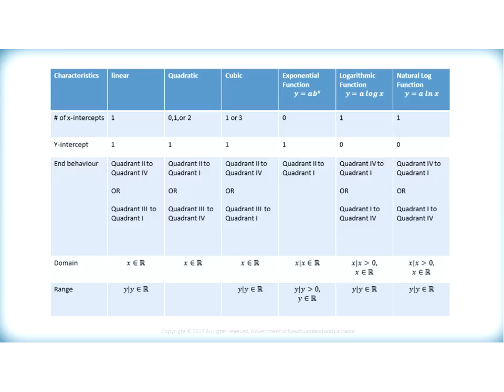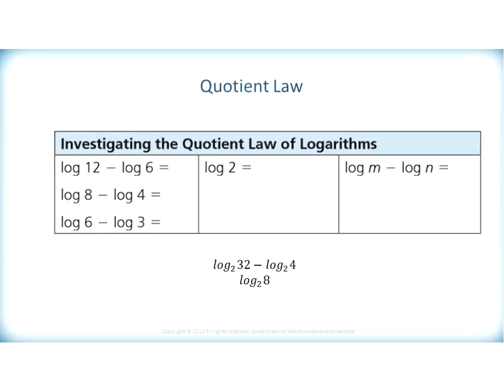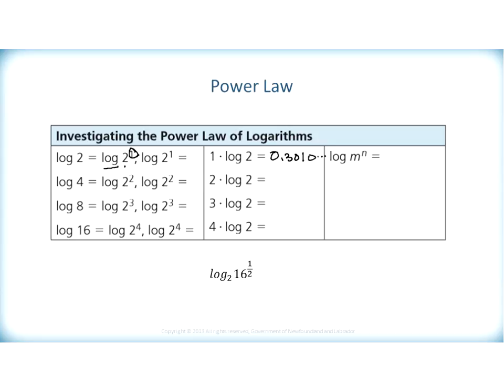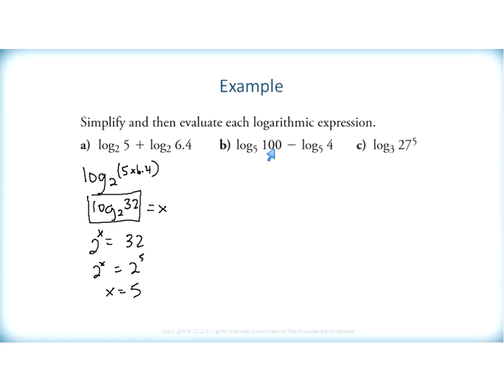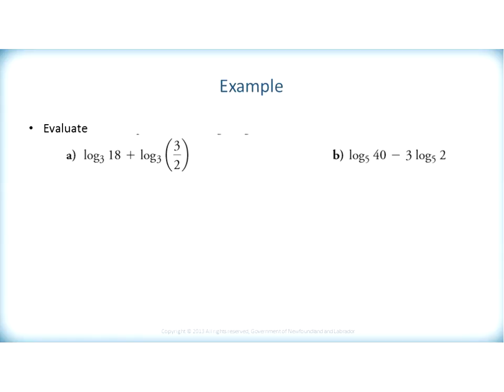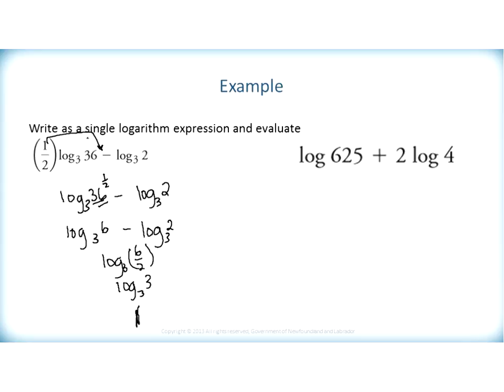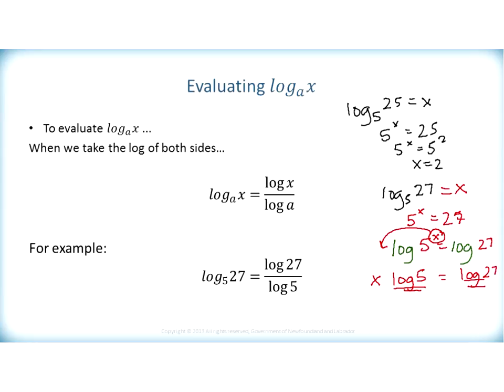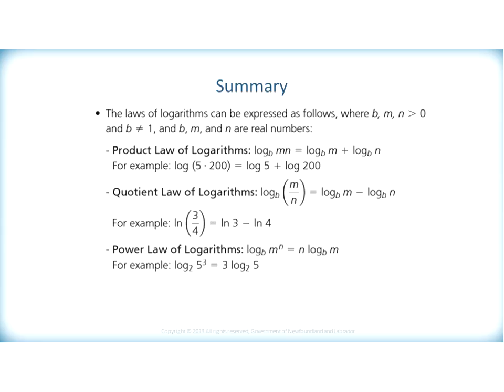Math 3201 – U7 Ch.7 Sec.7.3 - Laws of Logarithms